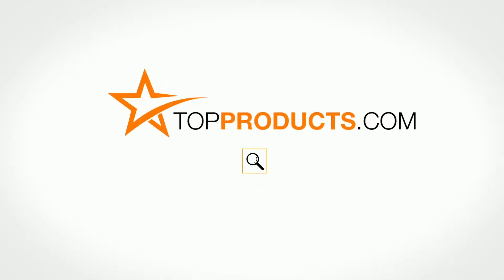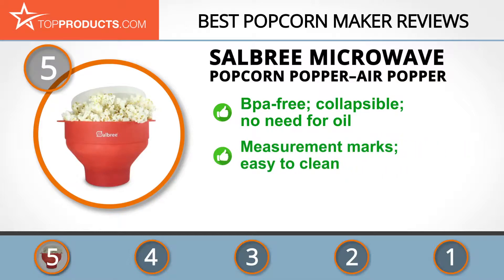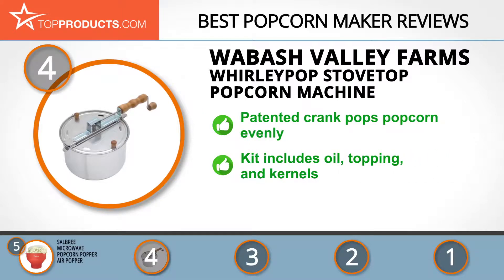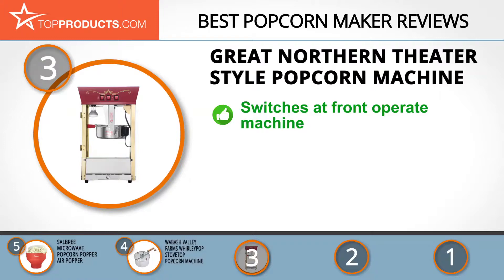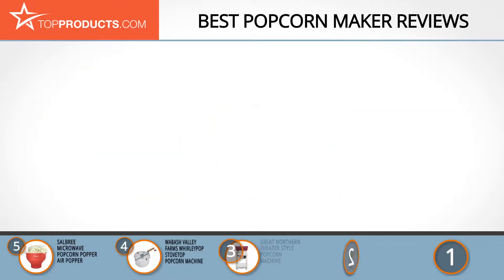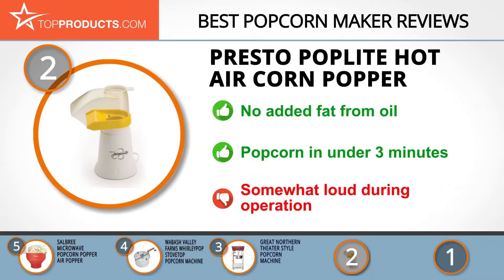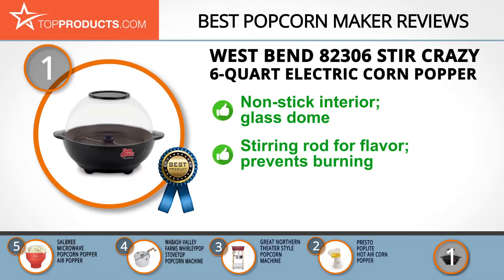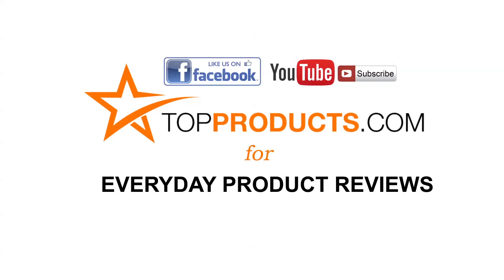Best Popcorn Maker Reviews – How to Choose the Best Popcorn Maker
Our trained experts have spent hours researching the best Popcorn Makers available on the market. In order to save you both time and money, we’ve narrowed the field down to some of the best Popcorn Maker brands. Check out an in-depth review on TopProducts.com: Best Popcorn Maker Reviews

Whenever we go to the movies, we love to munch on popcorn. But we really don’t like to pay those high movie-theater prices for our buttery kernels of corny goodness!

While we don’t recommend or advocate sneaking your own homemade popcorn into the theater, we DO recommend buying yourself a popcorn popper for your movie nights at home. We also recommend looking at our reviews for large bags because they can fit a lot of popcorn inside them!

In this video, you will learn about the features, pros and cons for our picks for the top Popcorn Makers. Our experts have chosen a wide range of products that can fit every budget, from top-of- the-line to budget friendly. This video includes:

• West Bend 82306 Stir Crazy 6-Quart Electric Corn Popper Review
• Presto PopLite Hot Air Corn Popper Review
• Great Northern Theater Style Popcorn Machine Review
• Wabash Valley Farms WhirleyPop Stovetop Popcorn Machine Review
• Salbree Microwave Popcorn Popper – Air Popper Review